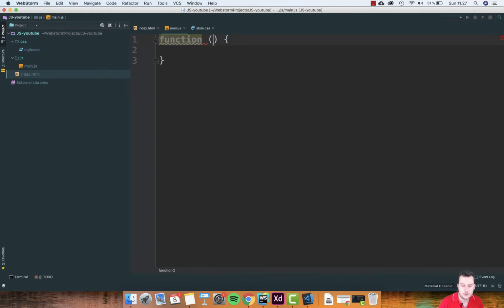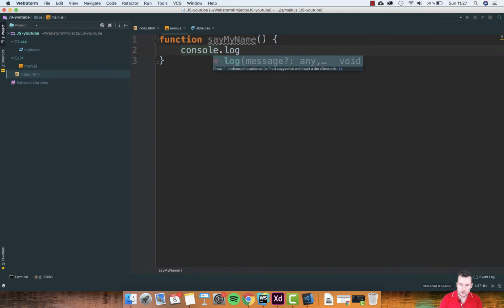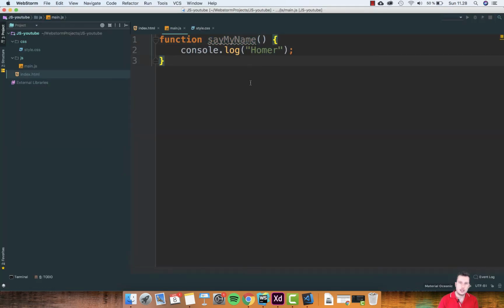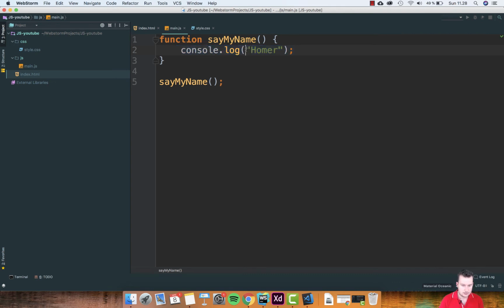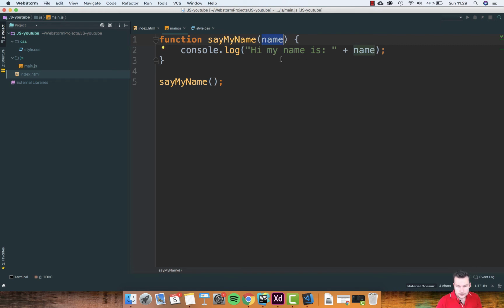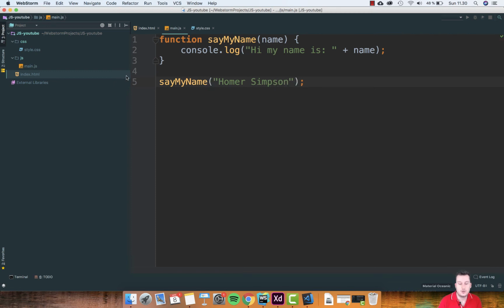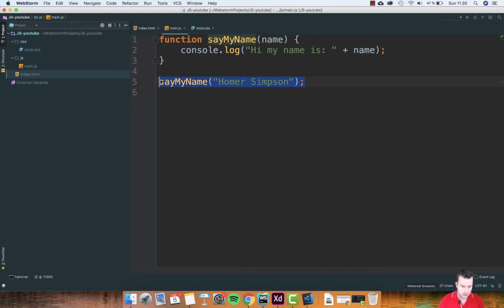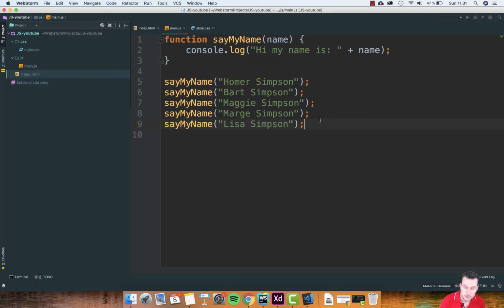JavaScript | S03E06 | function + console.log